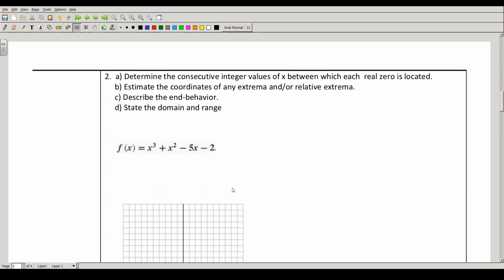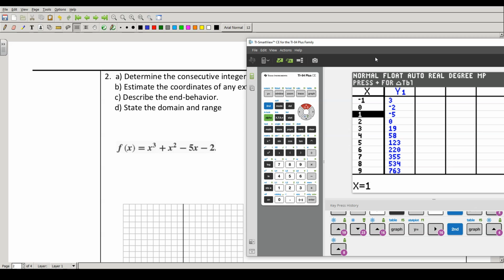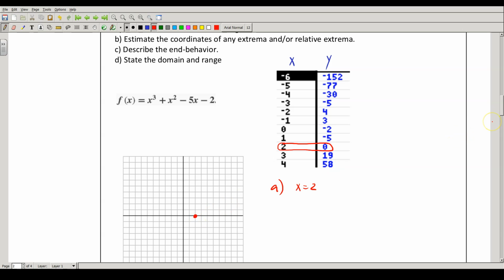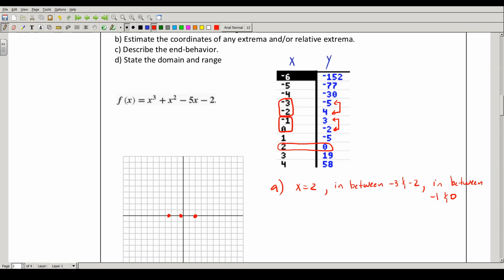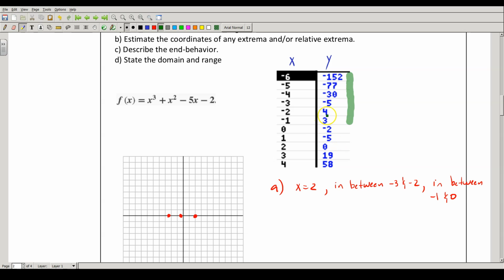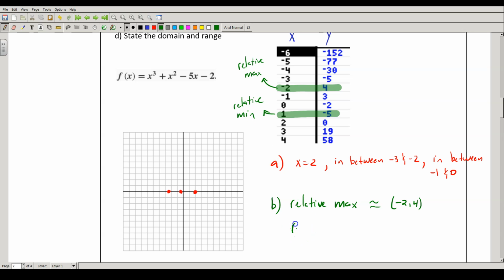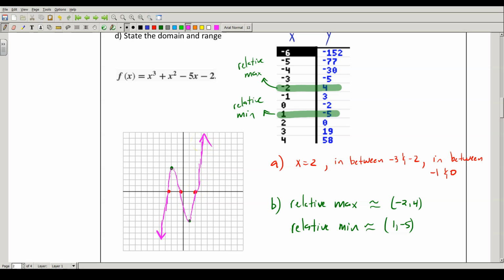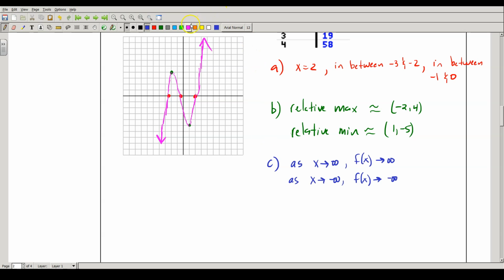Algebra 2: Analyzing Polynomials (Tables)